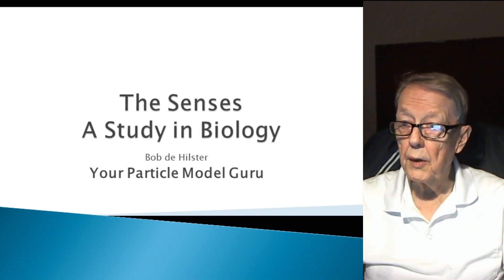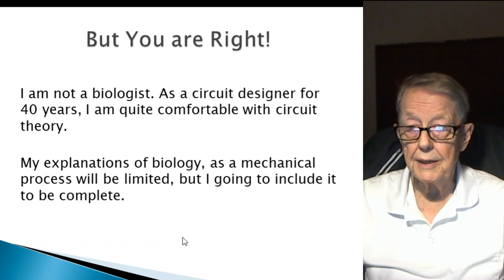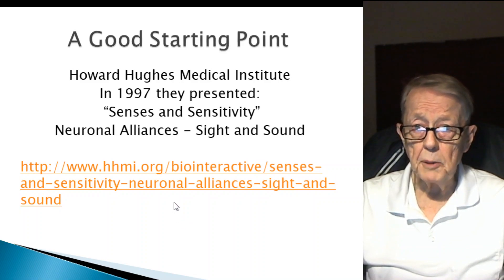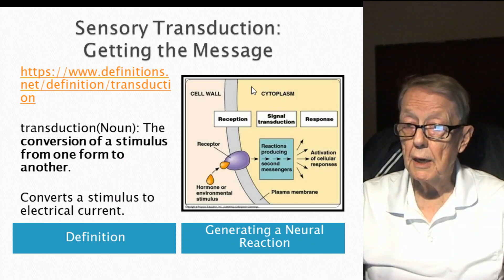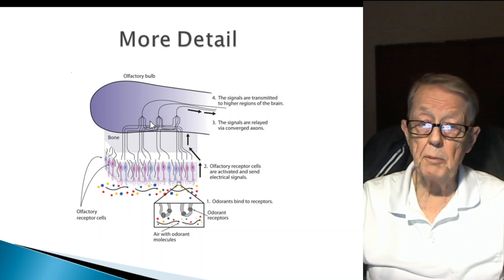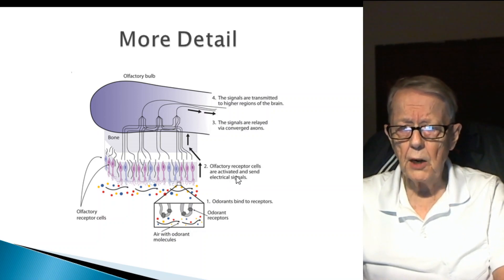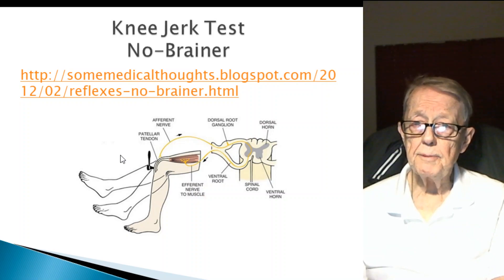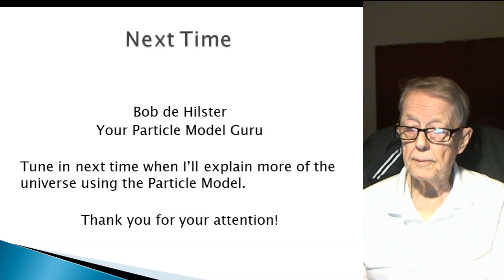The Senses - A Study in Biology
Bob de Hilster, your particle model guru, starts a new series in Biology. This video covers  only a few of the senses that our bodies have. There are more than five, and yet, if you ask anyone, five is their answer.  To learn more, I suggestst you watch the following four videos.

Howard Hughes Medical Institute